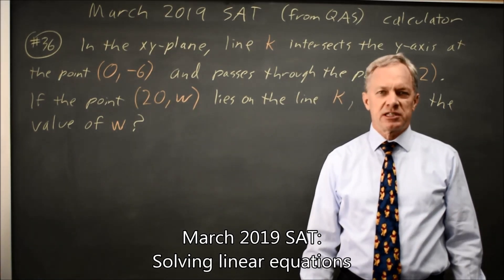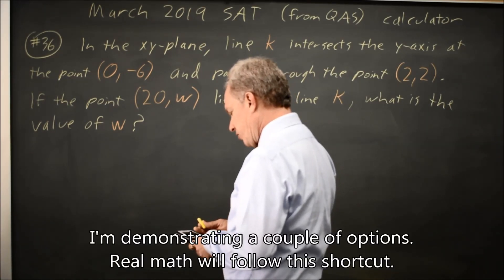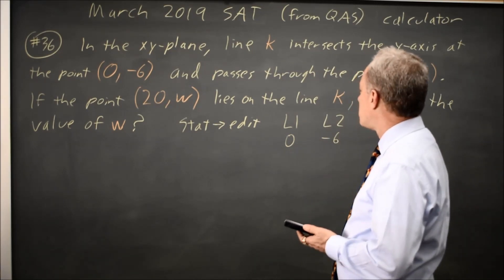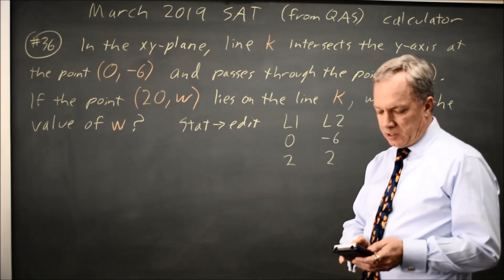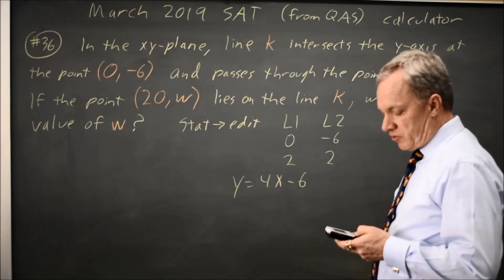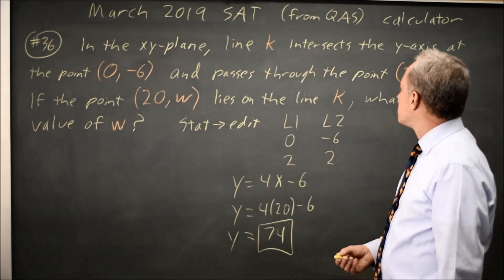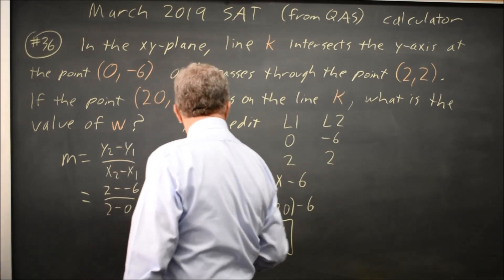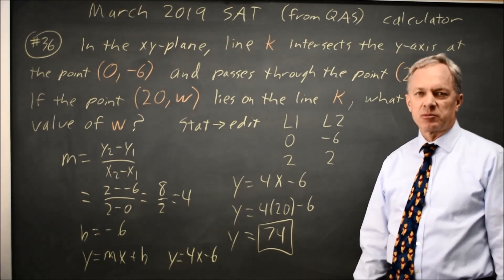SAT March 2019: solving linear equations - question #4-36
In the xy-plane, line k intersects the y-axis at the point (0, -6) and passes through the point (2, 2). If the point (20, w) lies on line k, what is the value of w ?